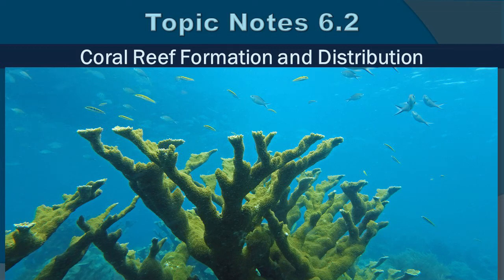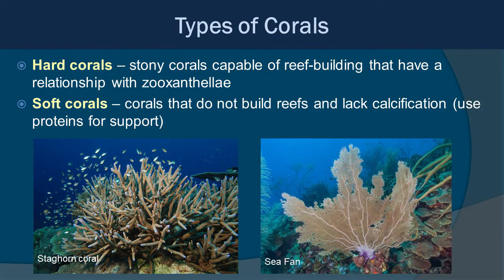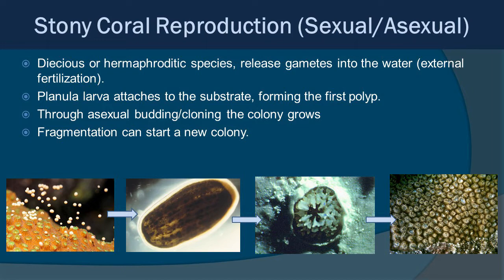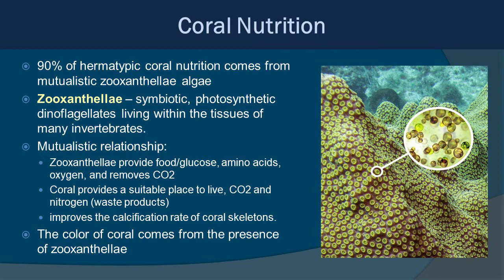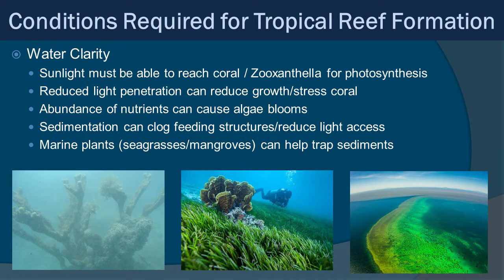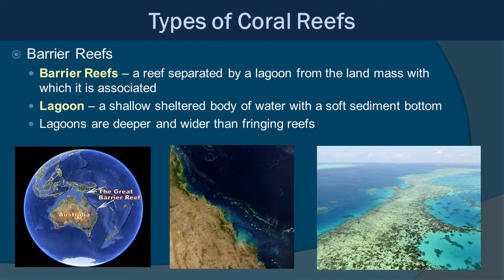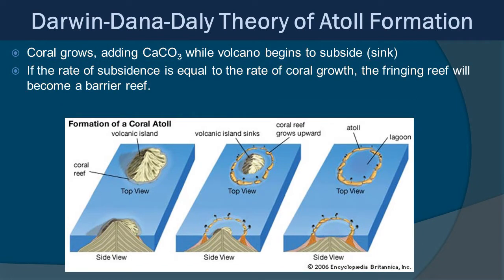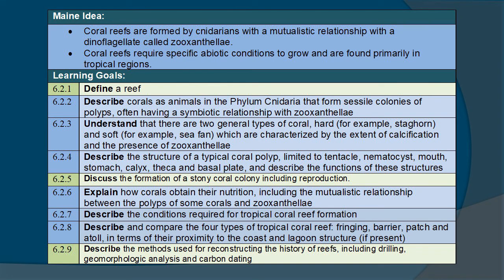Topic Notes 6.2: Coral Reef formation